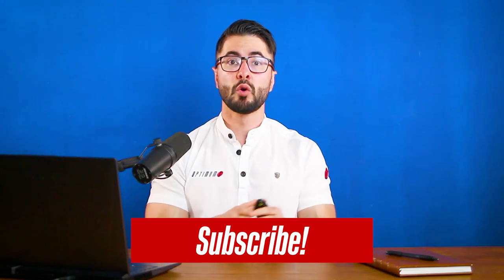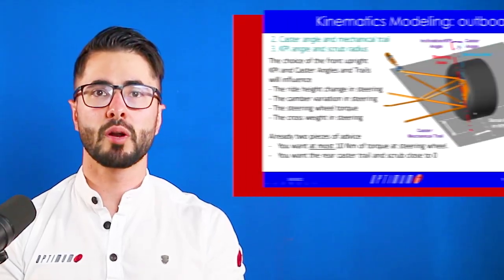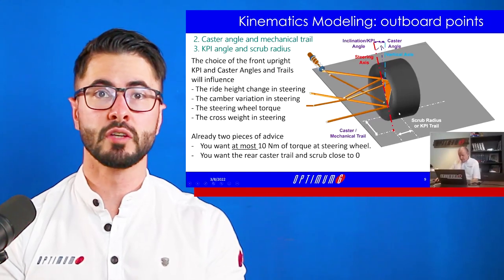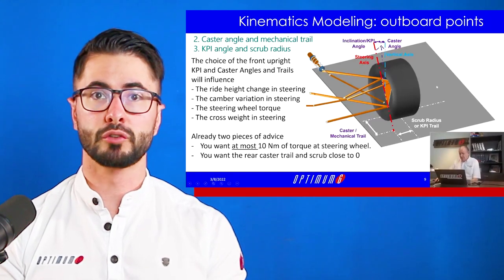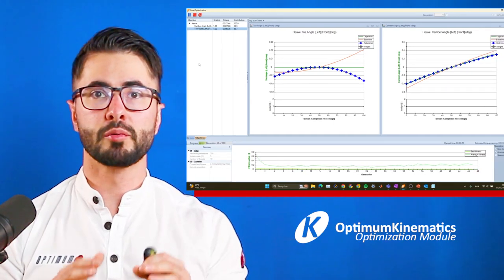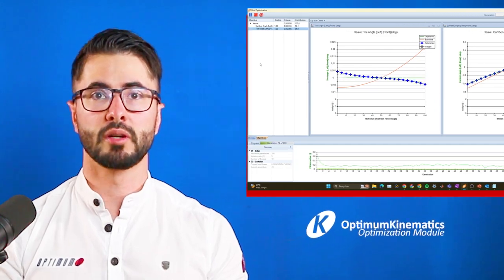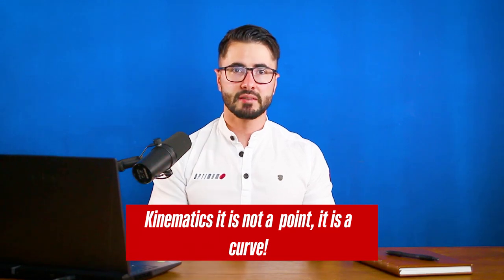Kinematics Design Methodology | Suspension Design Series Ep.1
In the first episode of our Suspension Design Series, our engineer Bruno Finco shows all the steps and techniques that will make your kinematics design process more efficient and yield better results.

00:00 Intro
01:45 Design Approaches
02:03 -Manual Approach
02:20 -Parametrized Approach
02:50 -Optimization Approach
04:41 Simulation Inputs